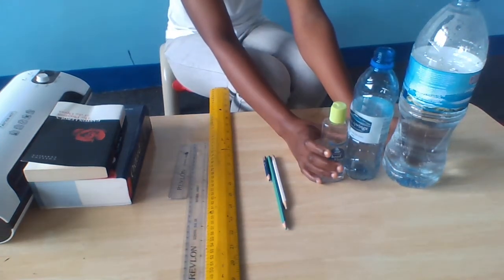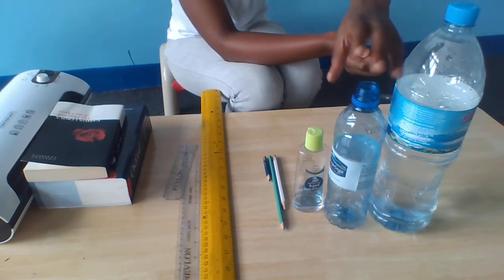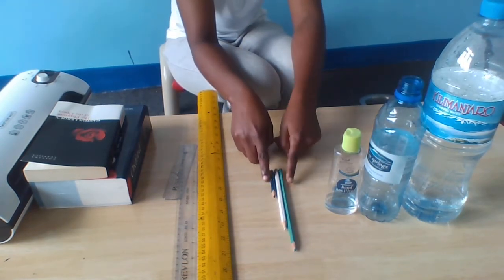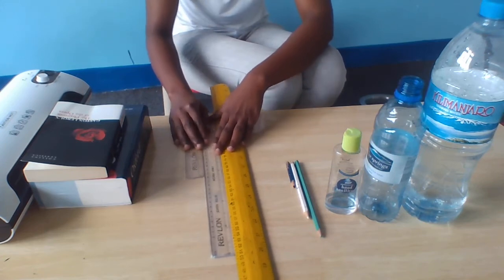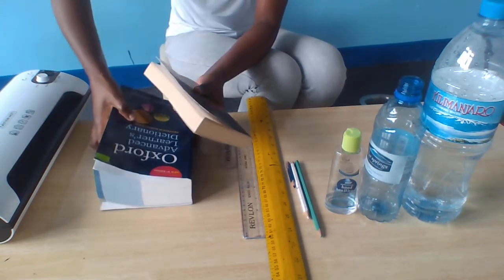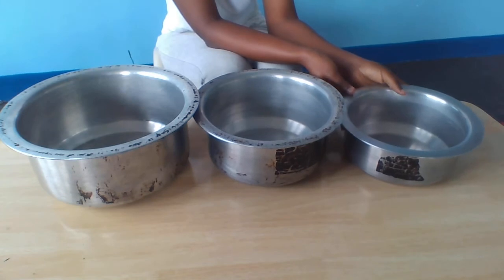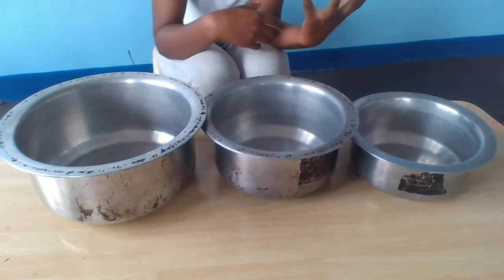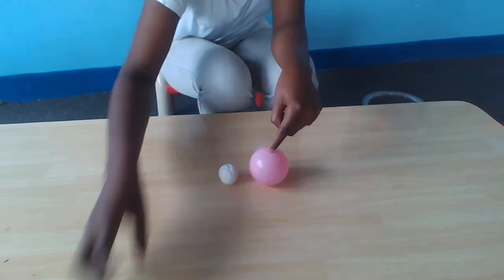adjectives lesson 3.1b